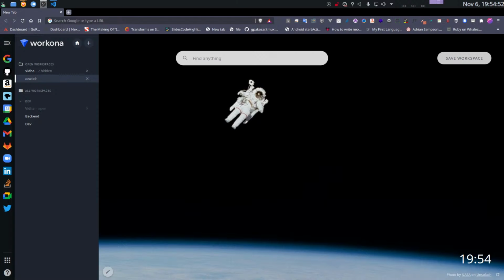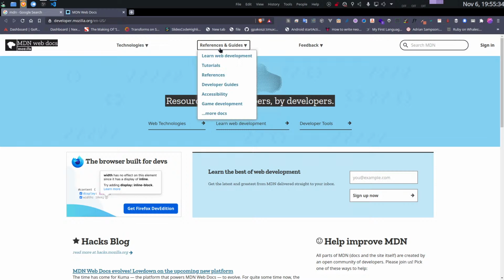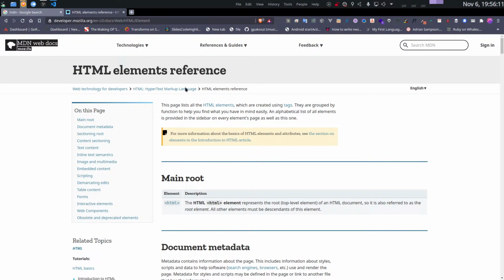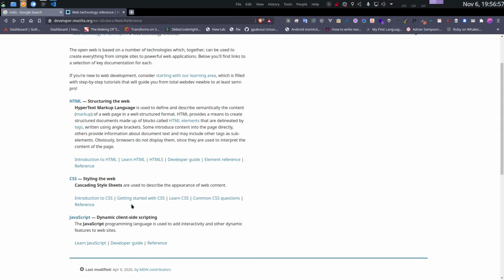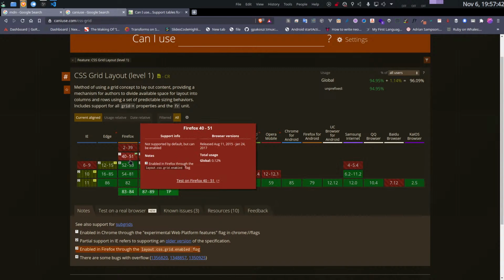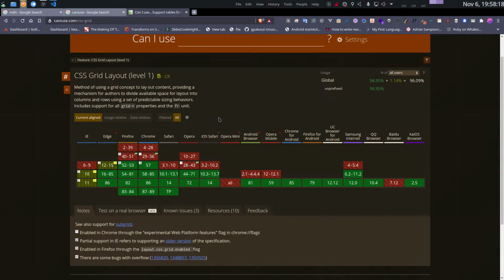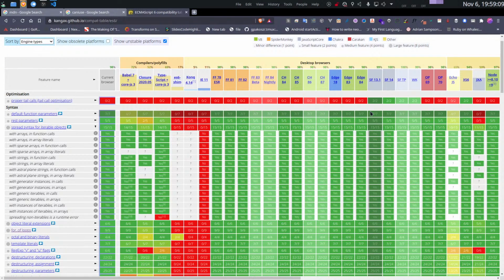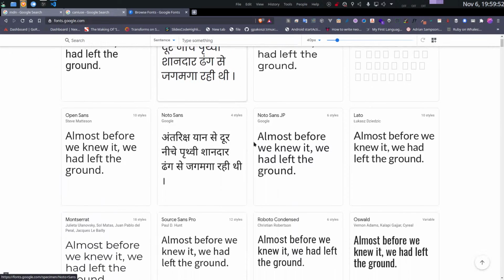Web Development Workshop basic